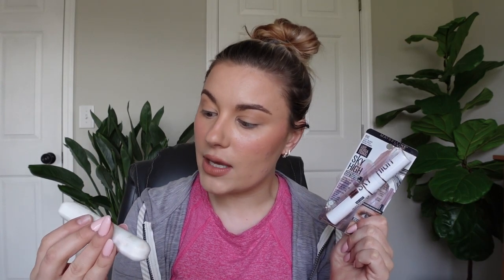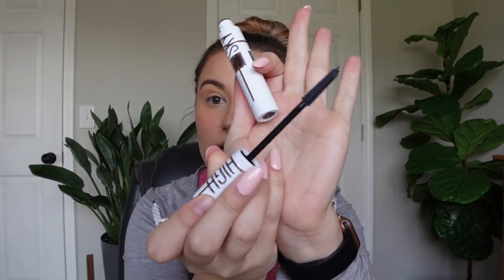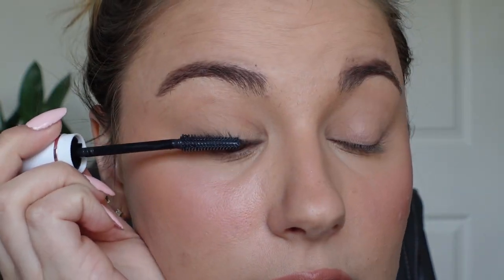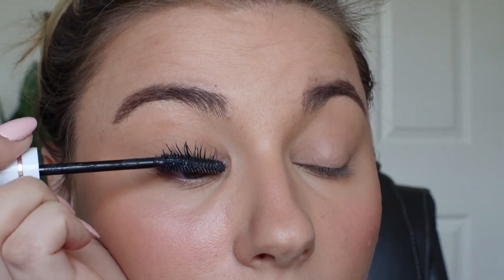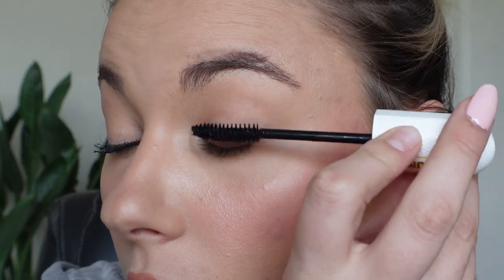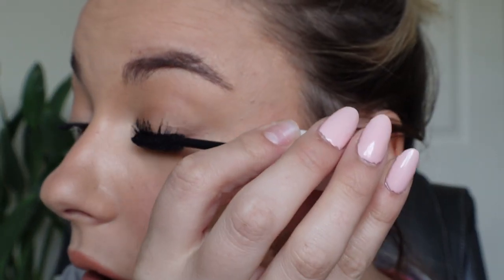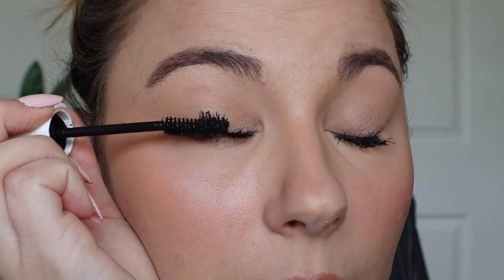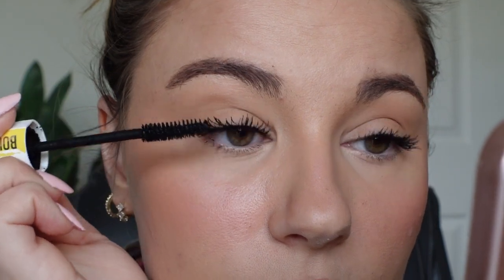MAYBELLINE SKY HIGH MASCARA PRIMER REVIEW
Hello! Today's video is reviewing the Maybelline Sky High Mascara Primer. I hope you enjoy!

Maybelline Sky High Lash Primer

RECENT VIDEOS

26 years old 😊
Have a 5 year old Basenji/Jack Russel mix named Luna. 🐕